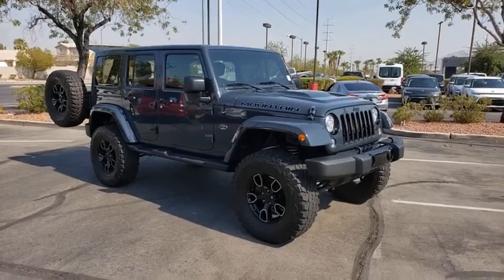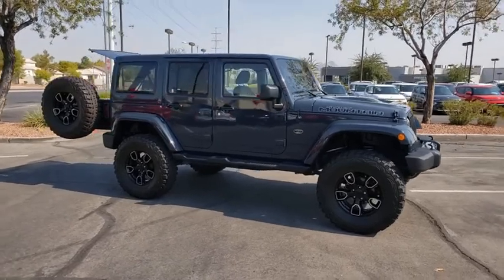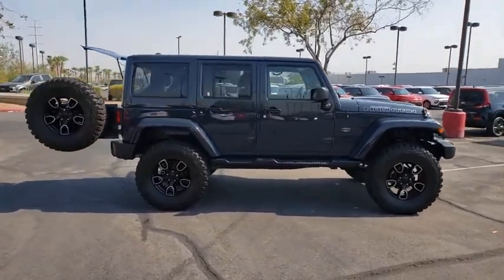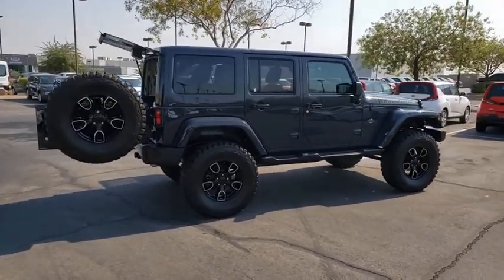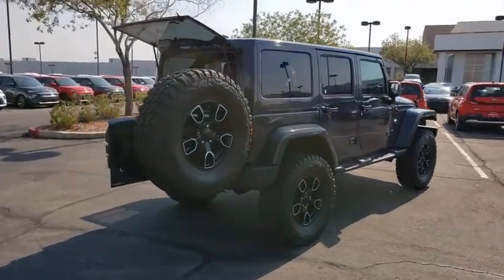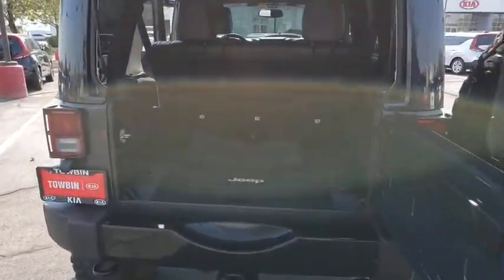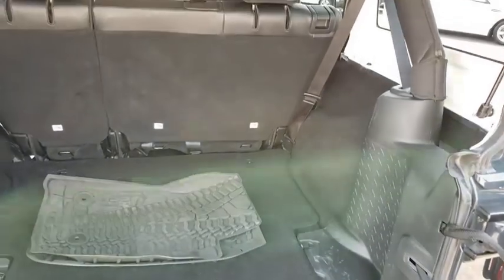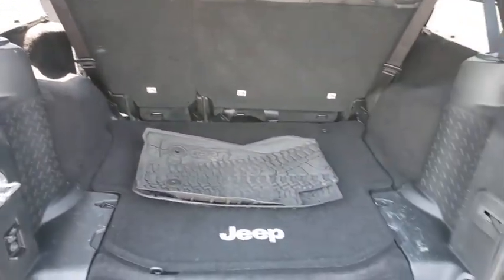2017 JEEP WRANGLER Henderson, Las Vegas, Bullhead City, Centennial, St George, NV KU701855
Rhino Clearcoat Used 2017 JEEP WRANGLER available in Henderson, Nevada at Towbin Kia. Servicing the Las Vegas, Bullhead City, Centennial, St George, NV area.

Towbin Kia
260 N Gibson Rd

Welcome to Towbin Kia used car sales! Did you know? Only a Kia Dealership can sell a Certified Used Kia, period. Other non-Kia Dealers claim to have certified cars, but it is not a Certified Pre-Owned Kia. Only from participating Kia Dealers will the 10year/100,000-mile warranty transfer ownership. Recent Arrival! CARFAX One-Owner. 2017 Jeep Wrangler Unlimited Sahara Rhino Clearcoat 4WD 5-Speed Automatic 3.6L V6 24V VVT CERTIFIED BY CARFAX- NO ACCIDENTS AND ONE OWNER, NON SMOKER! WELL MAINTAINED & CARED FOR, LOCAL TRADE-IN, 3.73 Rear Axle Ratio, 40GB Hard Drive w/28GB Available, 5-Year SiriusXM Travel Link Service, 6.5'' Touchscreen Display, Audio Jack Input for Mobile Devices, Black Accent Stitching, Black Fuel Filler Door, Body Color 3-Piece Hard Top, Body Color Grille w/Black Accents, Class II Receiver Hitch, Connectivity Group, Delete Sahara Badge, Freedom Panel Storage Bag, Gloss Black Fascia Applique, Glossy Black Jeep Badge, GPS Navigation, Heated Front Seats, Hood w/Power Bulge, JK Smoky Mountain Hood Decals, Locker Rear Axle, Low Gloss Black Wrangler Decal, Max Tow Package, Midnight Star Interior Accents, Millennium Fabric Sport Bar Cover, MOPAR Black Tail Lamp Guards, MOPAR Coat Hooks & Grab Handles, Quick Order Package 24Y Smoky Mountain (DISC), Radio: 430N (DISC), Rear Window Defroster, Rear Window Wiper/Washer, Remote USB Port, SiriusXM Travel Link, Smoky Mountain Edition, Tire Pressure Monitoring Display, Trailer Tow w/4-Pin Connector Wiring, Uconnect Voice Command w/Bluetooth, Vehicle Information Center, Wheels: 18'' x 7.5'' High Gloss Blk Polished (DISC). Clean CARFAX.brbrbrTowbin Kia is worth the drive! At Towbin Kia, our mission is to make customers happy whether they buy a vehicle from us or not. Come right out of the hectic Las Vegas city and right into the low pressure, low stress world of Towbin Kia new, used, and certified preowned vehicle sales. Shop from home and have a vehicle delivered right to your driveway. Never set foot in the de
Side Impact Beams,Dual Stage Driver And Passenger Front Airbags,Airbag Occupancy Sensor,Rear Child Safety Locks,Outboard Front Lap And Shoulder Safety Belts -inc: Rear Center 3 Point, Height Adjusters and Pretensioners,Heated Front Seats,6-Way Driver Seat -inc: Manual Recline, Height Adjustment and Fore/Aft Movement,4-Way Passenger Seat -inc: Manual Recline and Fore/Aft Movement,60-40 Folding Split-Bench Front Facing Fold Forward Seatback Cloth Rear Seat,Manual Tilt Steering Column,Leather Steering Wheel,Illuminated Front Cupholder,Rear Cupholder,2 12V DC Power Outlets,Compass,Cruise Control w/Steering Wheel Controls,Locking Glove Box,Leather/Chrome Gear Shifter Material,Interior Trim -inc: Deluxe Sound Insulation,Day-Night Auto-Dimming Rearview Mirror,Driver And Passenger Visor Vanity Mirrors,Full Floor Console w/Locking Storage, 2 12V DC Power Outlets and 1 AC Power Outlet,Front Map Lights,Fade-To-Off Interior Lighting,Carpet Floor Trim, Carpet And Rubber Mat,Locking Cargo Area Concealed Storage,Instrument Panel Bin, Dashboard Storage, Driver And Passenger Door Bins,Delayed Accessory Power,Outside Temp Gauge,Analog Display,Manual Adjustable Front Head Restraints and Fixed Rear Head Restraints,Front Center Armrest w/Storage,2 Seatback Storage Pockets,Perimeter Alarm,Sentry Key Engine Immobilizer,2 12V DC Power Outlets and 1 AC Power Outlet8 Speakers,Fixed Antenna,1 LCD Monitor In The Front,Tires: P255/70R18 OWL On/Off Road,Aluminum Spare Wheel,Full-Size Spare Tire Mounted Outside Rear,Clearcoat Paint,Black Side Windows Trim,Black Door Handles,Body-Colored Fender Flares,Black Power Heated Side Mirrors w/Manual Folding,Deep Tinted Glass,Variable Intermittent Wipers,Fully Galvanized Steel Panels,Side Steps,Convertible w/Fixed Roll-Over Protection,Conventional Rear Cargo Access,Fully Automatic Aero-Composite Led Low/High Beam Headlamps,Front Fog Lamps,Engine: 3.6L V6 24V VVT,3.21 Rear Axle Ratio,GVWR: 5,500 lbs,50 State Emissions,Manual Transfer Case,Part-Time Four-Whe